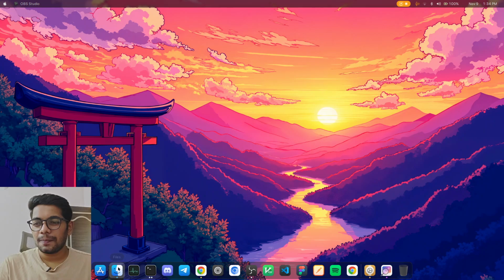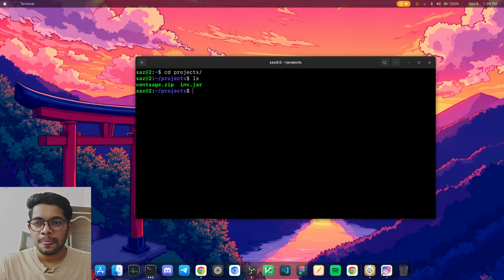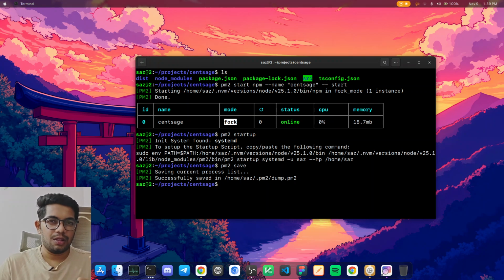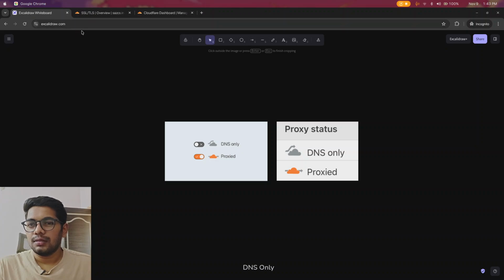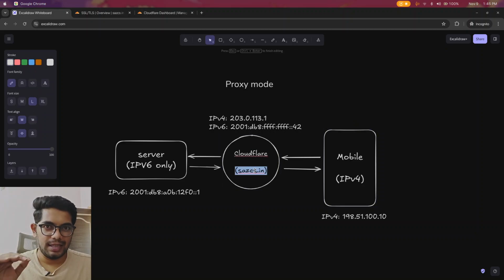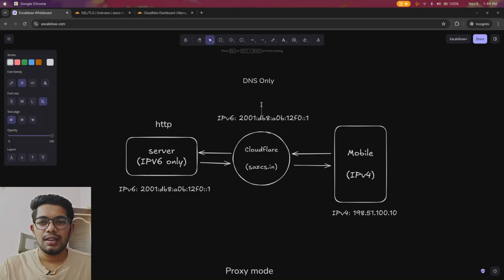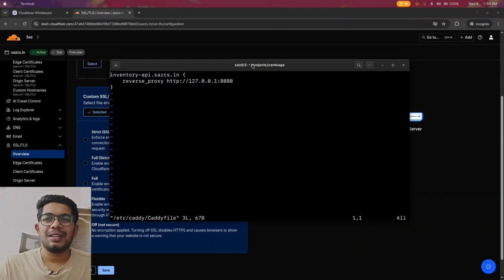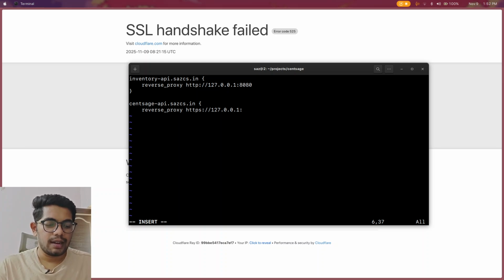Deploying Centsage: Express.js Backend on IPv6-Only VPS with PM2 & Caddy | Cloudflare Fix!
This is a complete, hands-on guide showing the deployment journey for the centsage Express.js backend onto a IPv6-only Virtual Private Server (VPS). This video focuses purely on the deployment process.

We cover the entire stack from code transfer to live website, focusing on a modern, hassle-free setup using PM2 and the highly efficient Caddy web server.

🔑 Key Deployment Steps & Solutions Covered:

1. Code Transfer: Using the secure copy protocol (scp) to upload the zipped application code and unzipping it directly on the VPS.

2. Process Management: Using PM2 to manage the Node.js process, ensure stability, and handle automatic restarts.

3. Web Server Setup: Leveraging Caddy as a powerful alternative to NGINX—it provides automatic HTTPS, manages SSL certificates, and handles the reverse proxying seamlessly.

4. The IPv6 Fix: How I configured Cloudflare (explaining both DNS mode and Proxy mode) to allow IPv4 requests to reach the IPv6-only VPS.

5. SSL Troubleshooting: Solving the frustrating "Too Many Redirects" error caused by Cloudflare's Flexible SSL and how to fix it permanently using Strict SSL Mode combined with Caddy.

This deployment journey highlights how Caddy handles essential tasks (listening on 80/443, making HTTPS default, passing headers) that usually require extensive NGINX configuration.

💡 Recommended viewing: 1080p and 1.25x speed for the best experience! (Apologies in advance for the "phone call" mic quality!)